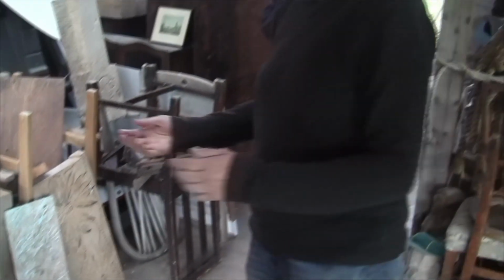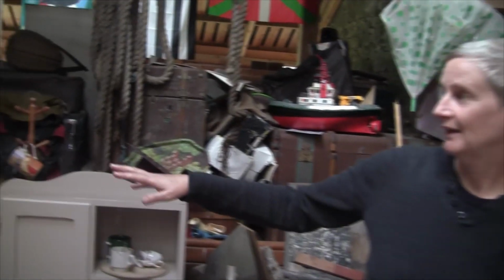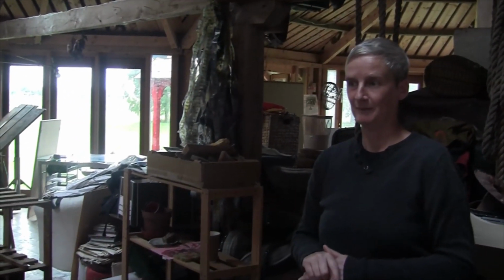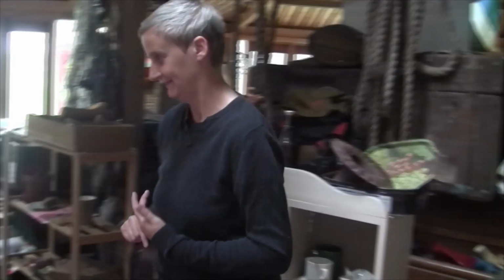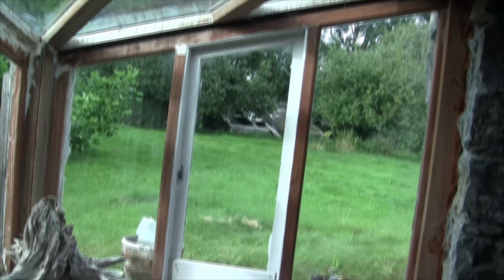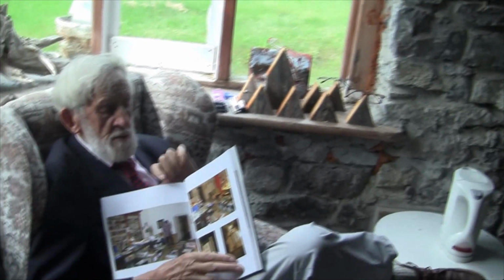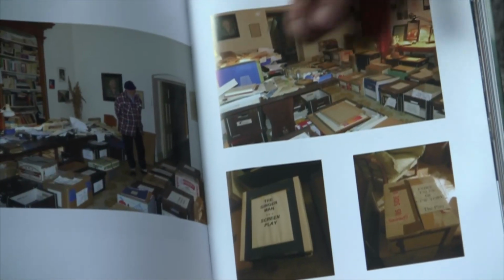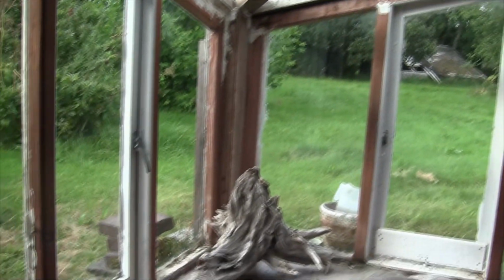Mícheál’s Cottages For Artists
Michaels cottages for Artists